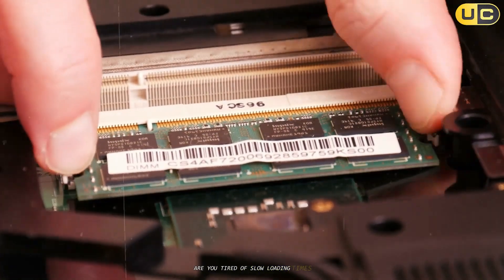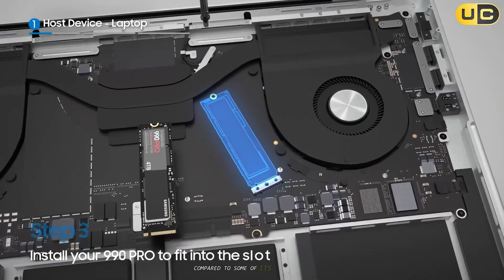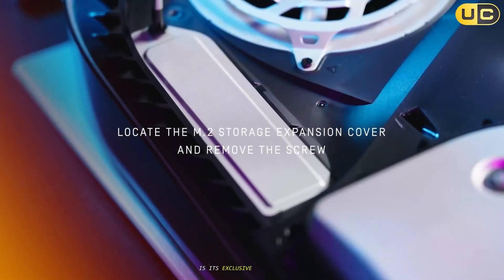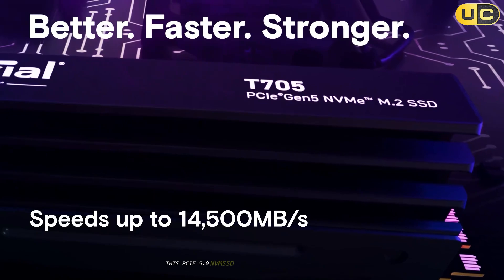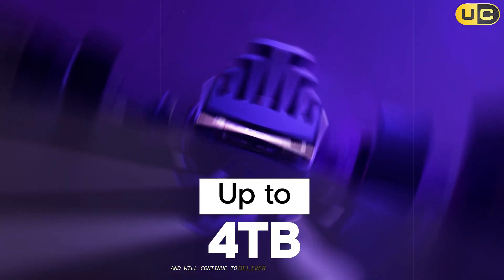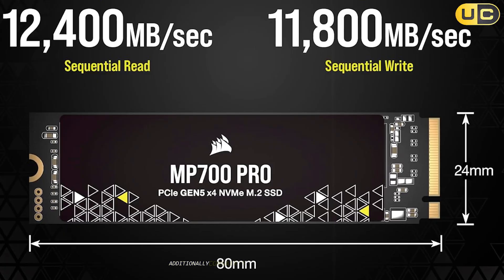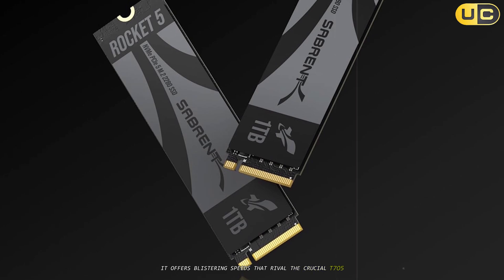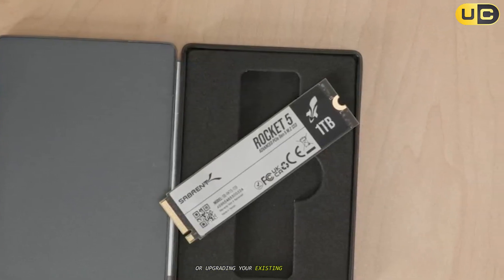5 Best Fastest NVMe SSD Of 2025! For Blazing Fast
Looking for the *Top 10 Fastest NVMe SSD* drives that redefine performance? Whether you’re a hardcore gamer seeking the *Fastest NVMe SSD for Gaming* or a power user craving the *Fastest SSD* for intensive workloads, this video breaks down everything you need to know! Discover how the *Best NVMe SSD* stacks up against the *Fastest SATA SSD*, and why the *M.2 2280 SSD* form factor is dominating the storage game.

🕝Timestamps🕝

0:00 - Intro 5 Best Fastest NVMe SSD
0:36 - Samsung 990 Pro
1:59 - WD_BLACK 1TB SN850P
3:40 - Crucial T705
5:22 - Corsair MP700 PRO
7:18 - Sabrent Rocket 5
8:48 - Outro 5 Best Fastest NVMe SSD Review

We’ll dive into detailed *Fastest NVMe SSD Reviews*, compare *Best Budget SSD* options, and highlight the *Fastest SSD for Gaming* without breaking the bank. Plus, learn *How to Install an NVMe Drive* like a pro and optimize your setup for peak performance.

- Why *NVMe* outperforms traditional SATA
- Balancing speed and affordability with the *Best Budget SSD for Gaming*
- Key features of the *Best NVMe SSD for Gaming*
- Future-proofing your rig with the *M.2 2280 SSD* standard

Don’t miss our expert tips to maximize your system’s potential—whether you’re upgrading or building from scratch!